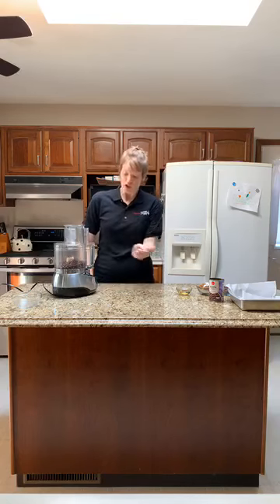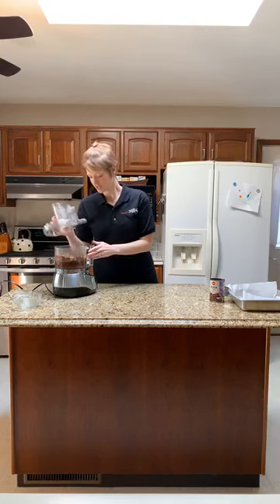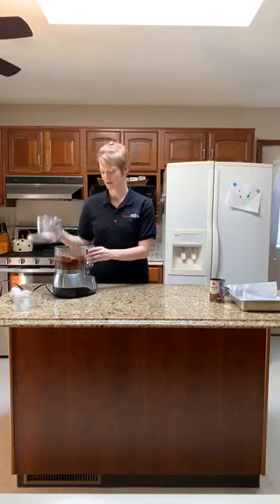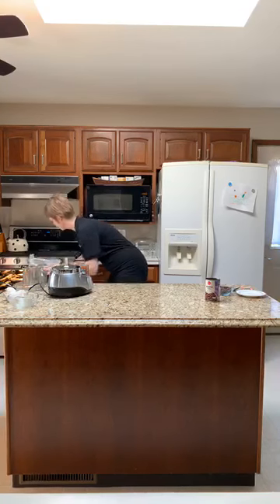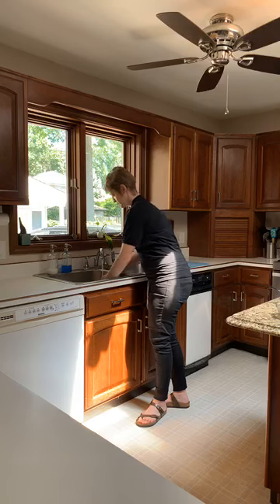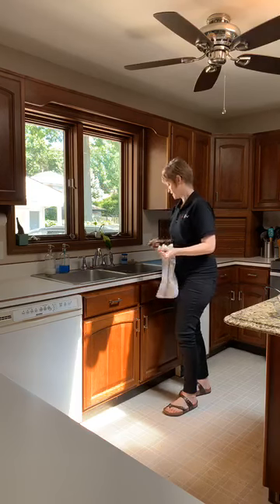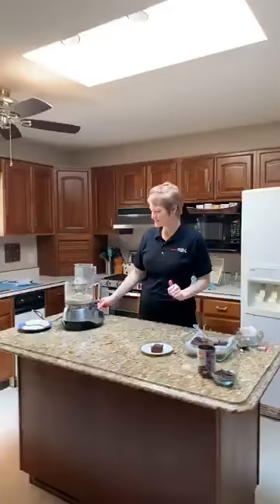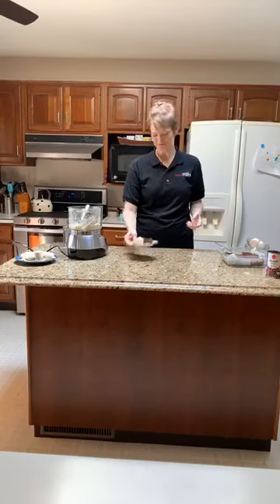Black Bean Brownie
Memorial Weight Loss & Wellness Center's dietitian, Erin, makes a healthy alternative for a favorite dessert - brownies!